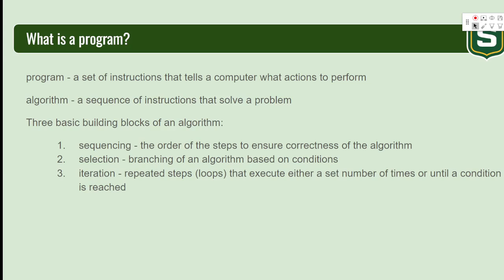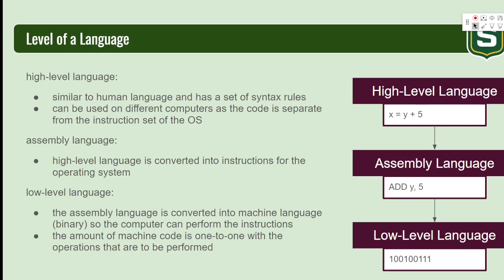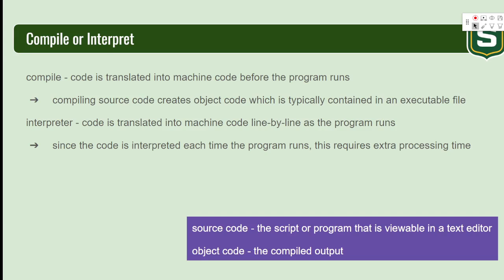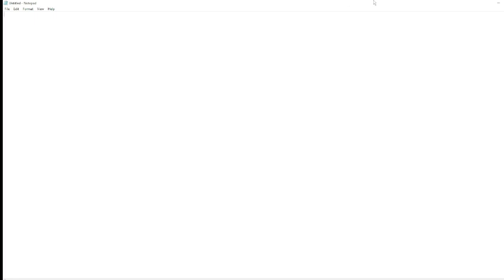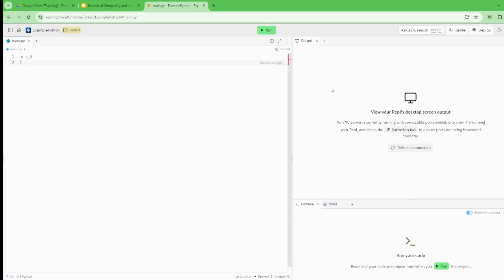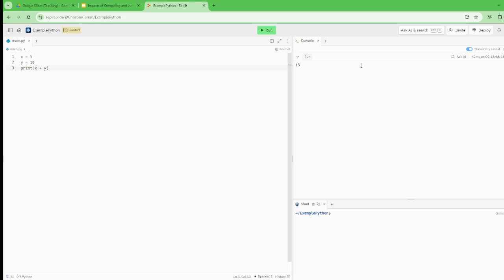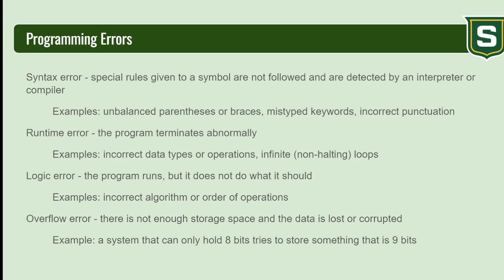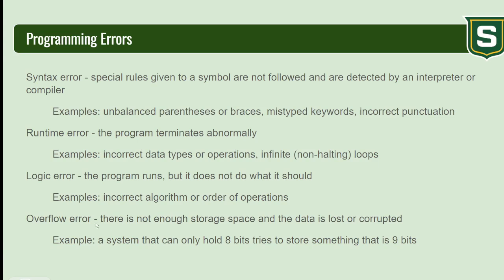Lesson 1.5: Introduction to Programming